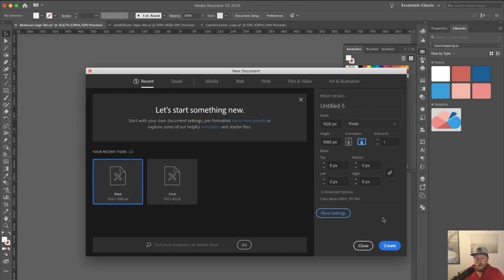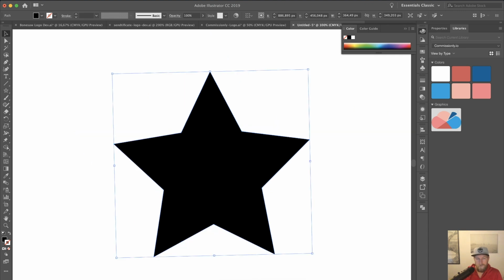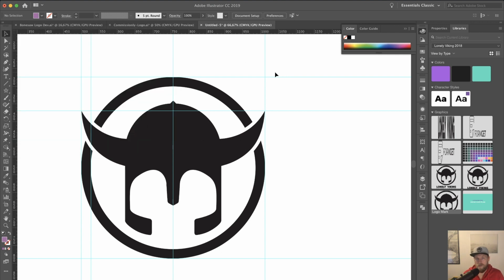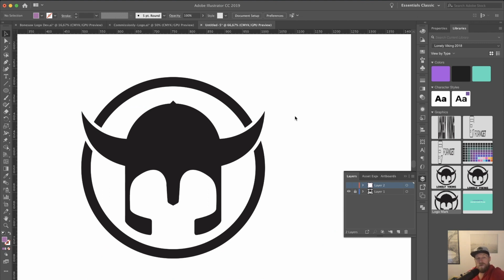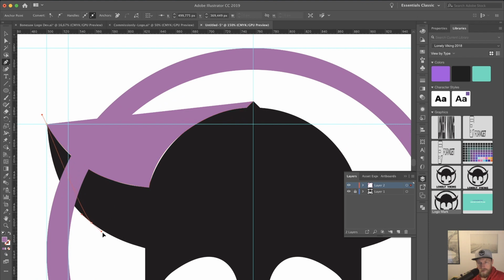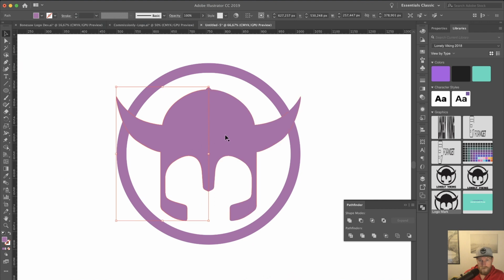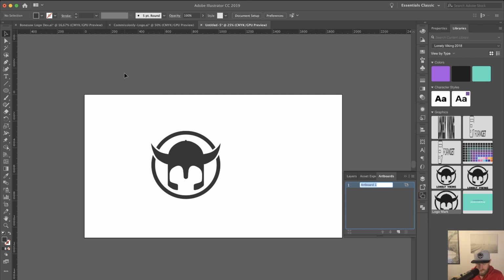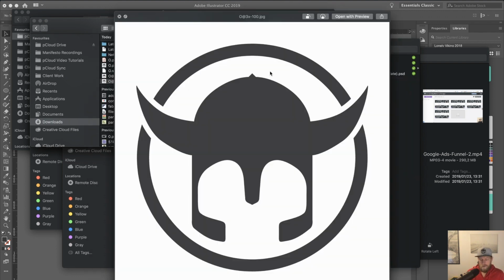How to Illustrator. A Viking intro guide to Adobe Illustrator.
In this video, I give a short introduction to Adobe Illustrator. I go into what makes it different from other apps like Photoshop, what vector graphics are, and some basics around the foundational tools of illustrator.

To do this I run through recreating the Lonely Viking logo.